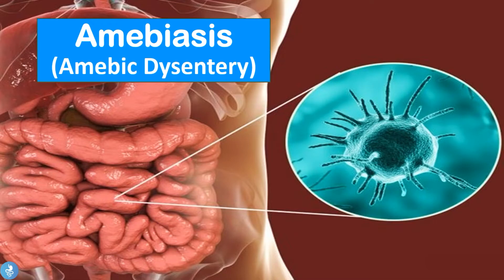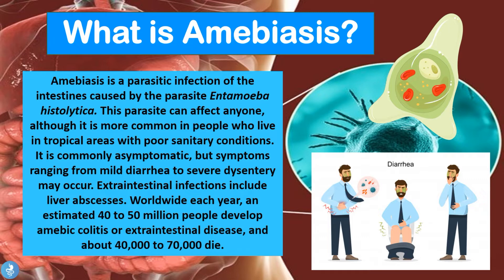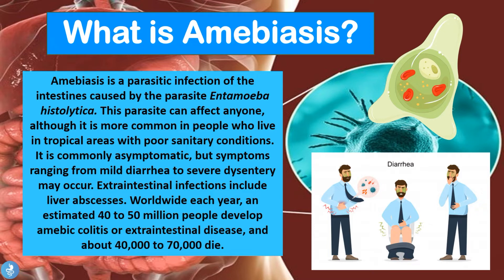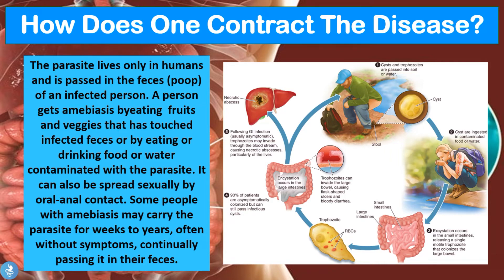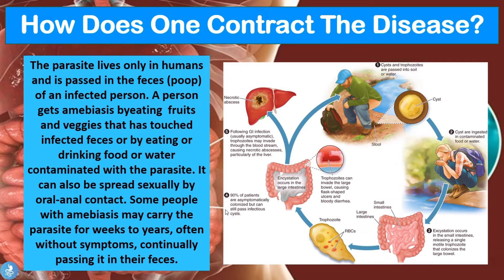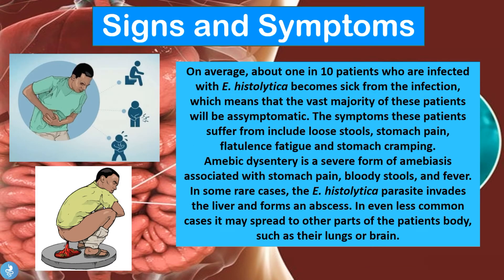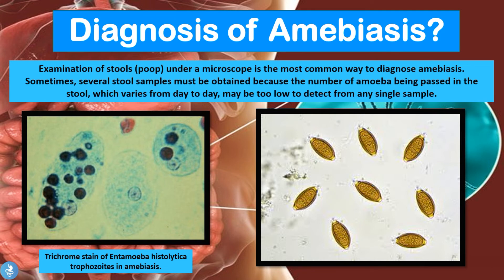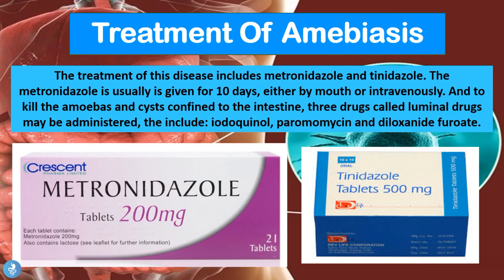WARNING: This Deadly Gut Parasite Is More Common Than You Think! 💩 | Amebiasis Explained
🦠 Amebiasis (Amebic Dysentery) EXPLAINED!
Could a microscopic parasite be silently damaging your intestines? Learn how Entamoeba histolytica causes amebiasis, how it spreads, symptoms to watch for, and how to prevent or treat it!

🔍 In this video, you’ll learn:
• What is amebiasis?
• How does Entamoeba histolytica infect the gut?
• Symptoms, transmission & diagnosis
• Life-threatening complications
• Treatment & prevention tips

0:00 Introduction
0:08 Amebiasis (Amebic Dysentery)
0:21 What is Amebiasis?
2:12 How Does One Contract The Disease?
4:38 Signs and Symptoms
5:30 Diagnosis of Amebiasis?
6:12 Treatment Of Amebiasis